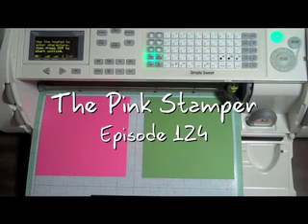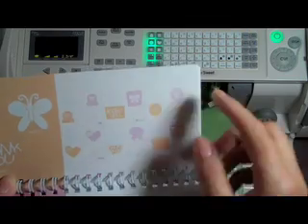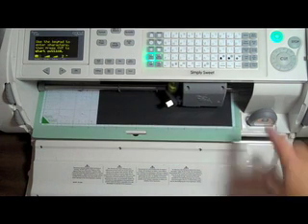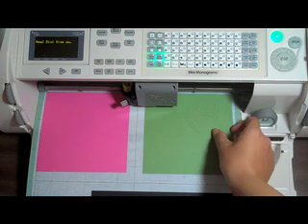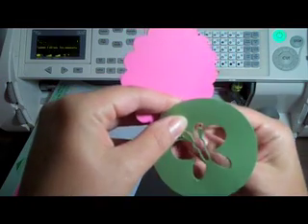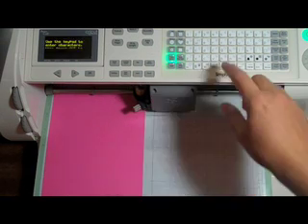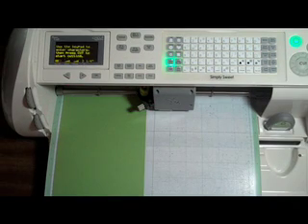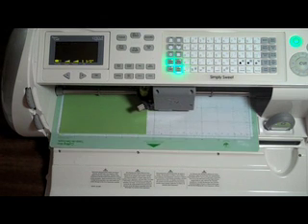Cricut Episode 124 Butterfly Kisses